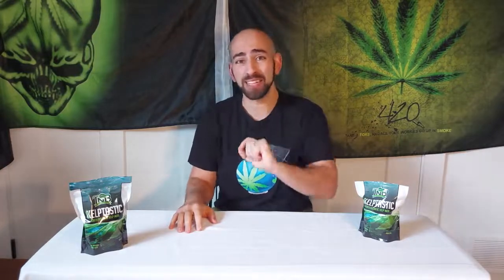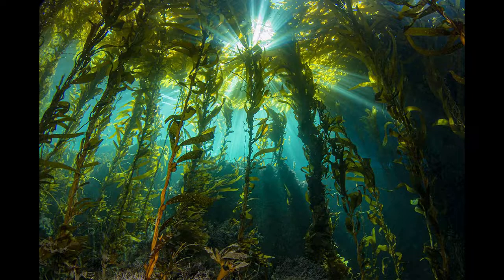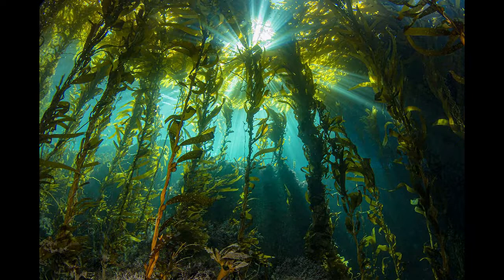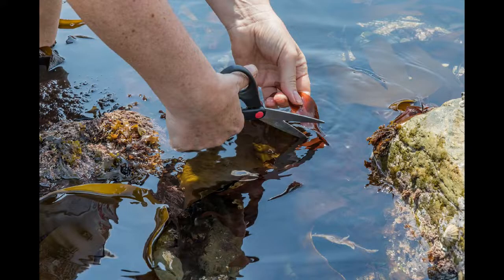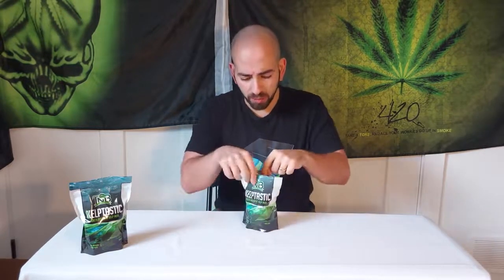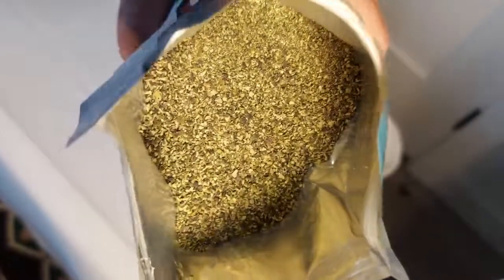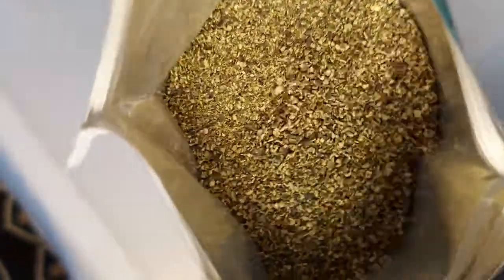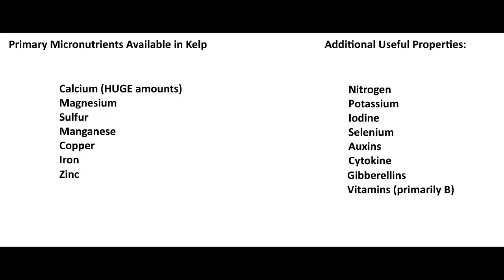Lex Blazer - KELP! A Renewable, Local, Organic & Nearly Foolproof Micro Amendment TNB KELPTASTIC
Lex Blazer

Today I will teach you about Kelp - a terrific gardening amendment for, most commonly, soil! We will be using the Kelptastic Meal product, made out of grounded Ascophyllum Nadosum as the visual example.

For more information on The Enhancer from TNB Naturals and other products, please